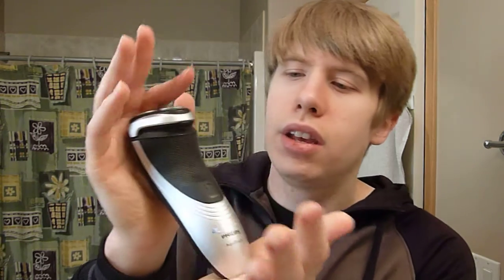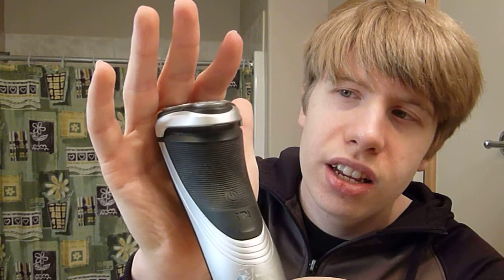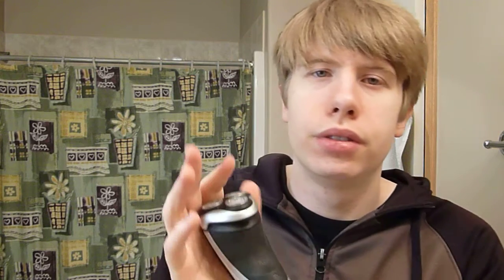Electric Razor Shave Routine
Here is my shaving routine to show men who are using electric shavers. There are tips based on my experience with these products and hopefully, some of them help you out.

My Routine to shave using an electric shaver:

- Clean the skin
- Dry the face
- Start with a feather touch, gradually increasing pressure
- Circular motion against from the grain
- Wash face to clear adhered stubble and dead skin
- Doubt yourself constantly